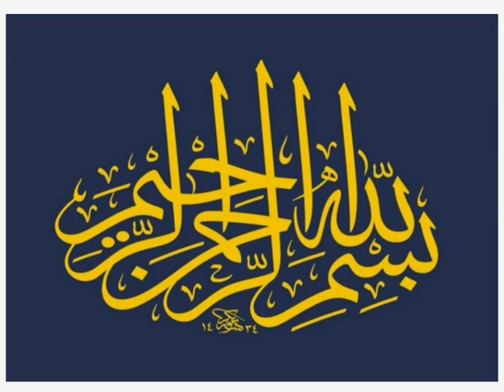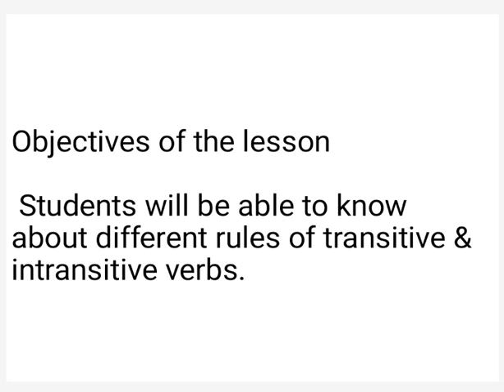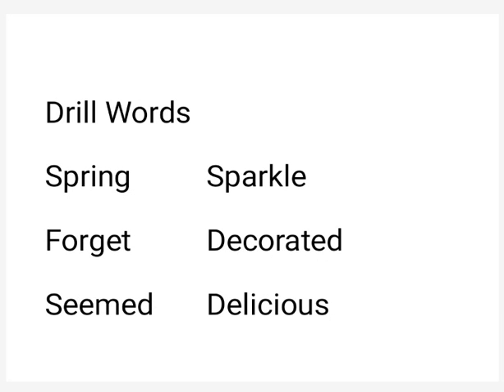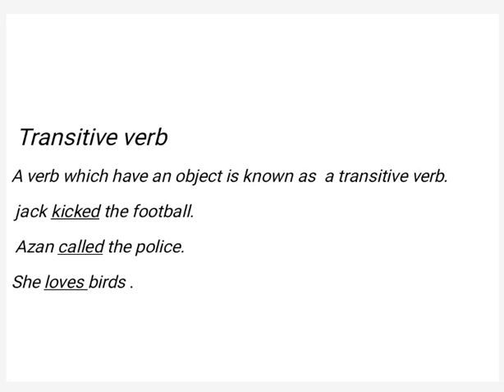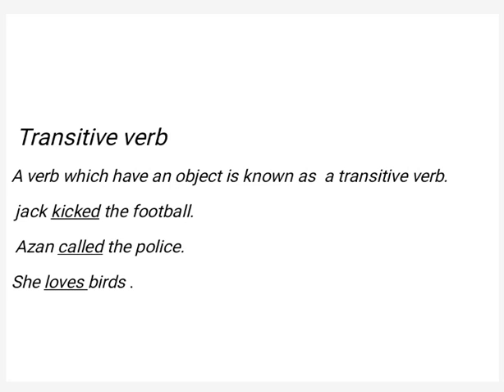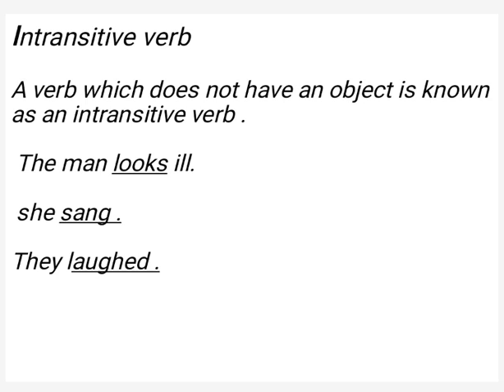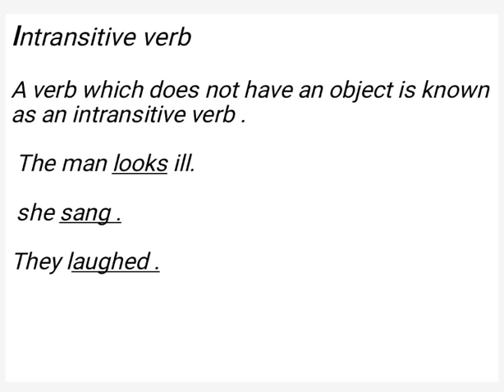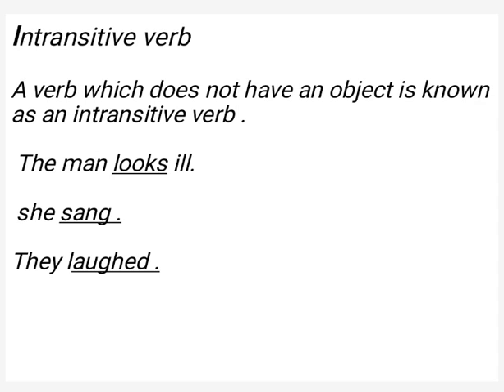Class 5th Eng Lec 28 Topic transitive& intransitive verbs